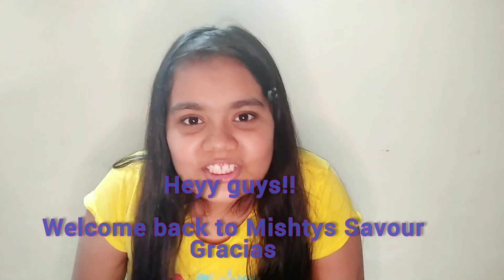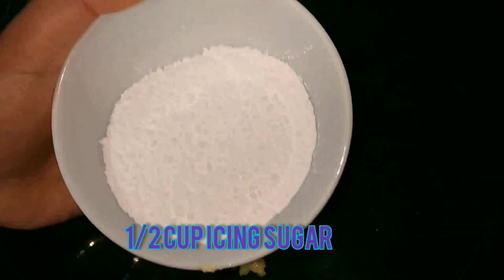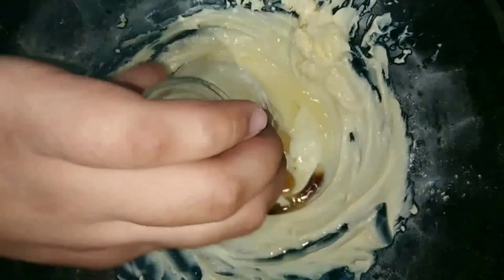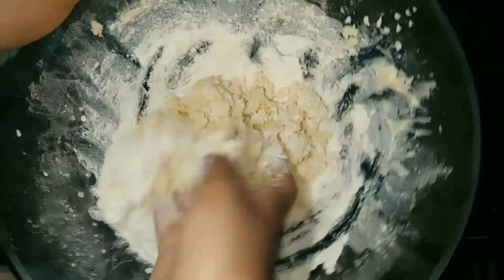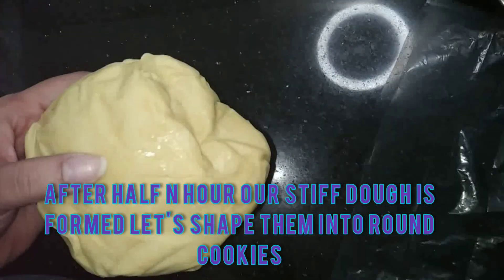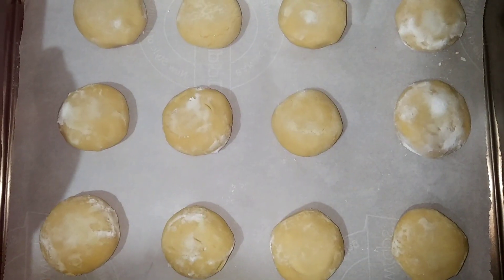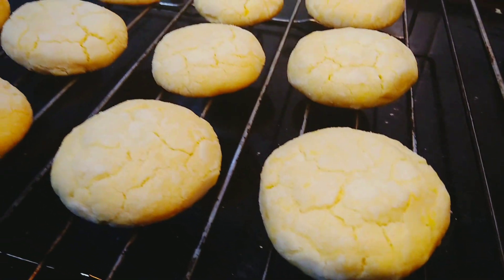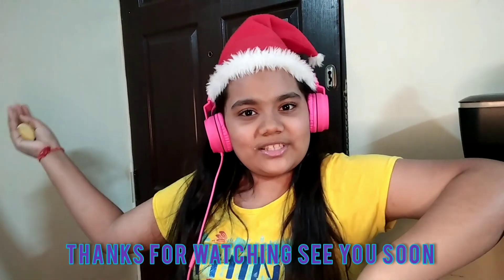LEMON COOKIES RECIPES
LEMON COOKIES RECIPES BY MISHTYS SAVOUR GRACIAS